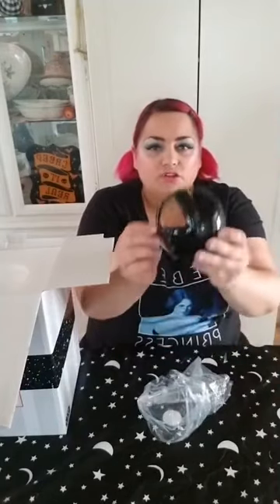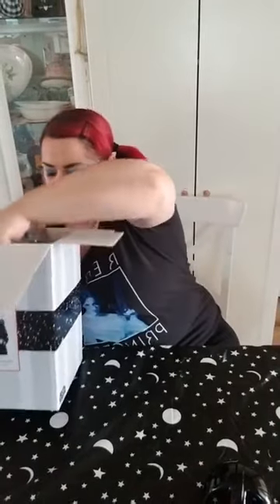Darth Vadar Scentsy Warmer Unboxing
Join me in the Darkside when I unbox this spectacular Darth Vadar Scentsy Warmer!